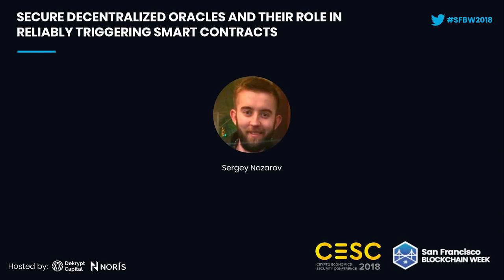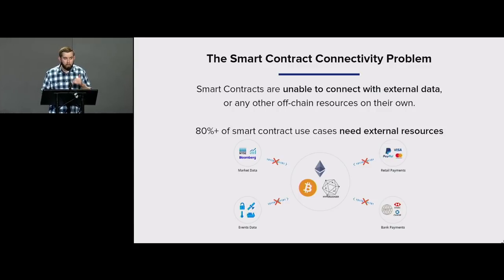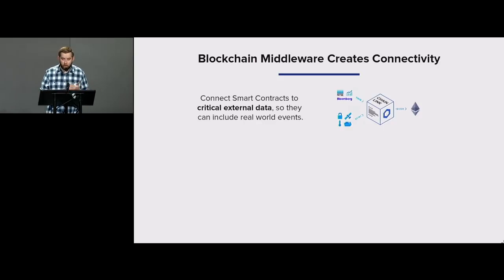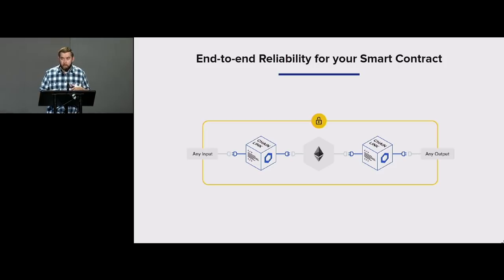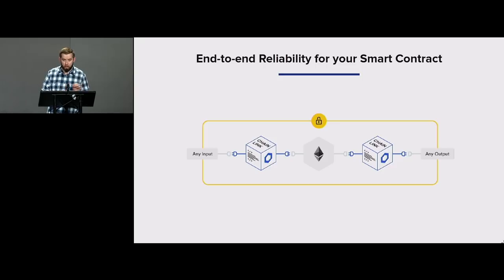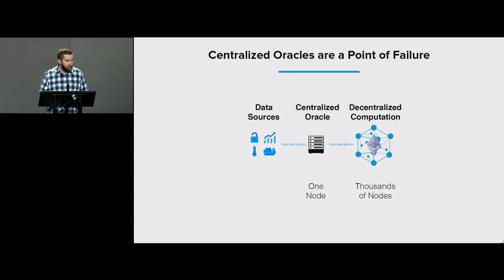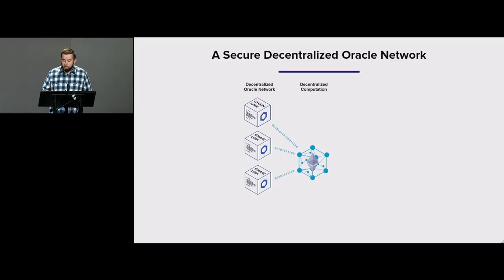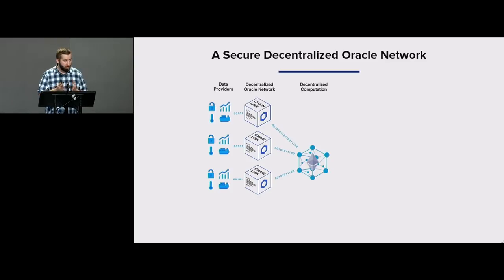CESC18: Secure Decentralized Oracles & Their Role in Reliably Triggering Smart Contracts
by Sergey Nazarov - Chainlink

We continue the long line of works studying proof of work consensus protocols and add a comparison to Proof of Stake. Our main contributions are (i) clean information theoretic and computational definitions of proof of work and proof of stake protocols (ii) a placement of existing protocols, such as Snow White, Algorand and Ouroboros Paros within this framework, and (iii) a comparison of the security properties achieved by the two types of consensus protocols based on our model.

CESC.io